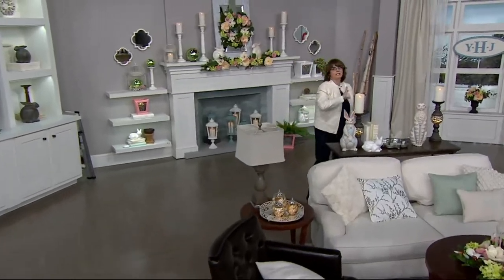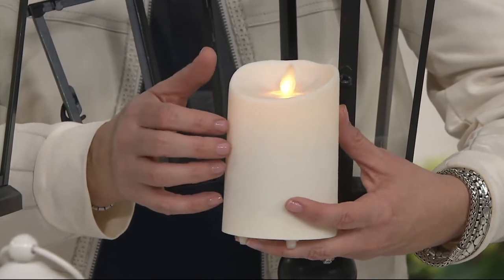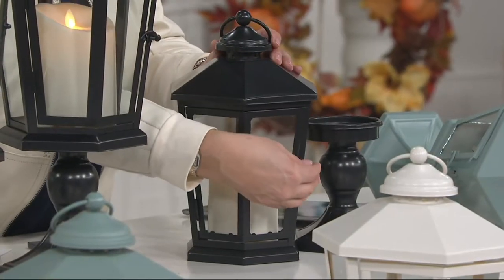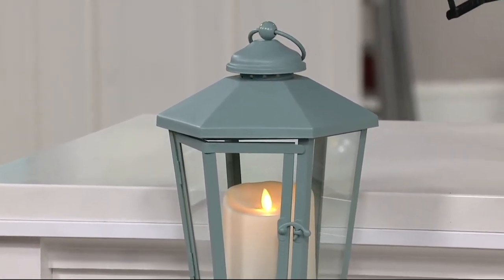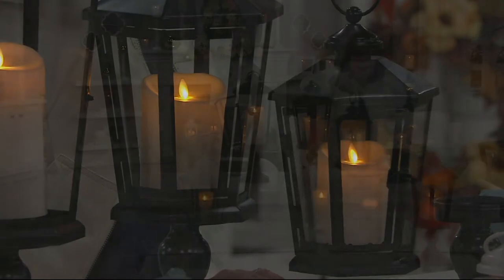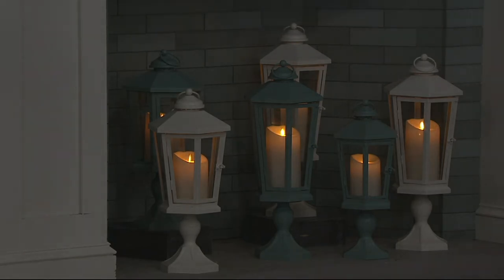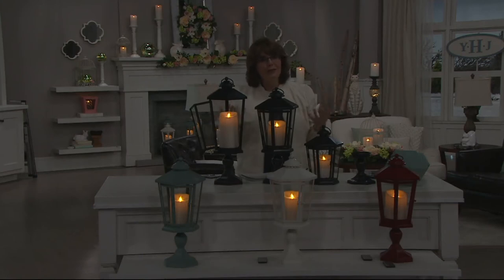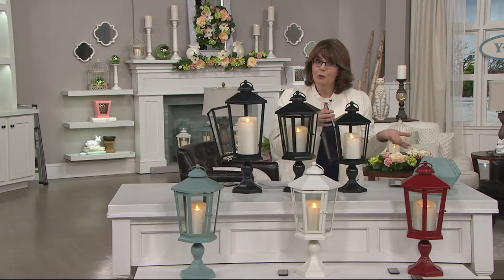Luminara Windsor Lantern with Pedestal & Flameless Candle on QVC